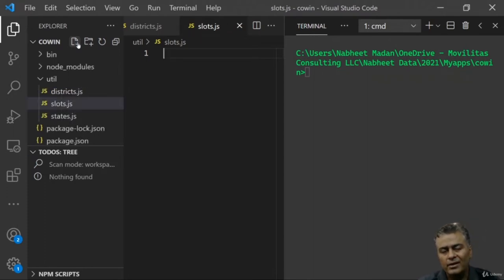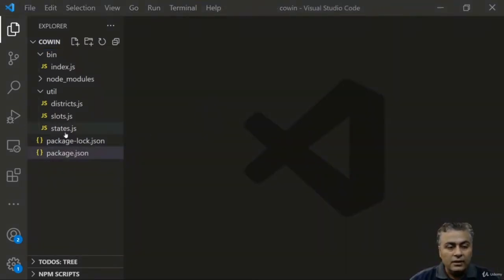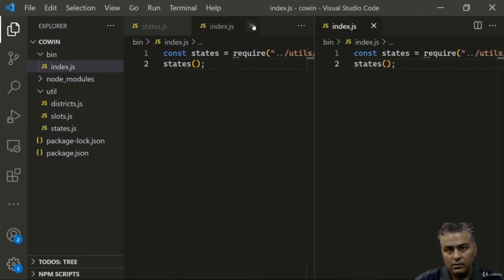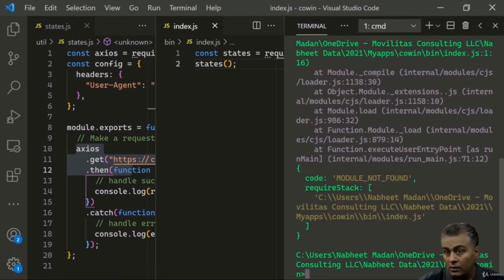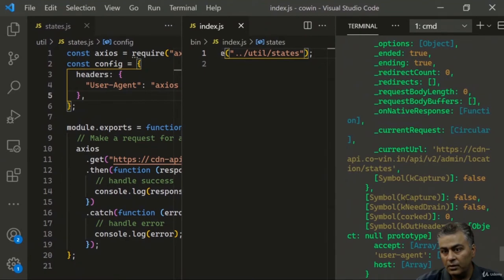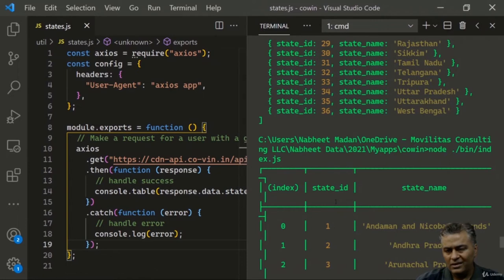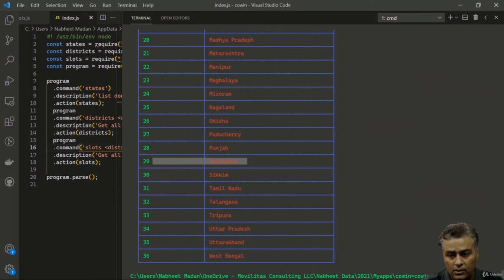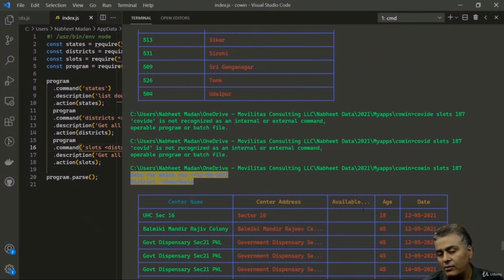Build a Command Line Interface (CLI) with Node.js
Learn how to build a Command Line Interface (CLI) with Node.js. Create Node.js based CLI (Command Line Interface)
7 Node JS project ideas for beginners, to train your skills

In this course we will learn about how to create Node.js based CLI (Command Line Interface). We will be learning this by actually building one. So, what will we build? We will be building a COVID-19 vaccination slots tracker using CLI. This will call the live api and return the different slots available in your choice of district.

The only pre-requisite’s which I believe is you should know basics of Javascript and understand Node.js.

While building this CLI we will use and learn about the follow node package manager (npm)

        Axios –for calling the different api’s.

        Chalk – for beautifying the console output.

        Commander – giving the different options and command in CLI such as cowin states or cowin districts (stateid)

        Inquirer – for getting user input for entering the age filter.

        Node-notifier – send desktop notification.

        Tty-table – format our table output

Our CLI will perform the follow functions.

        Ability to get all states and id’s.

        Ability to get all district id's for a state id.

        Ability to get slots by district id.

        Ability to filter slots by ages as we have slots by 18-45 and 45 and above.

        Apart from this beautification of the console output

        Ability to send desktop notification

        Nodejs based cli creation
        Working with different npm package

        Nodejs basic understanding
        Javascript basic understanding

Who this course is for:

        Nodejs Developers
        Javascript Developers
        Developers in general